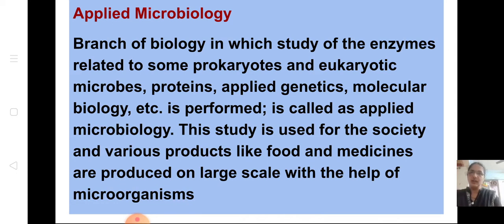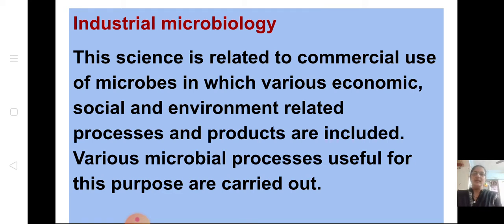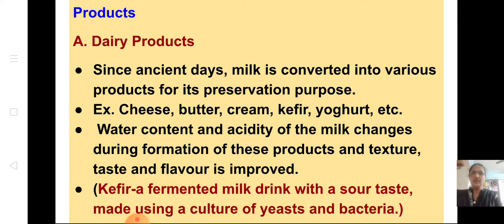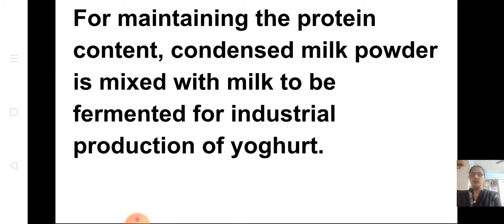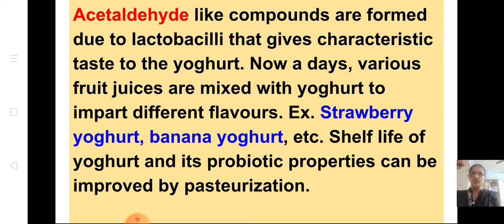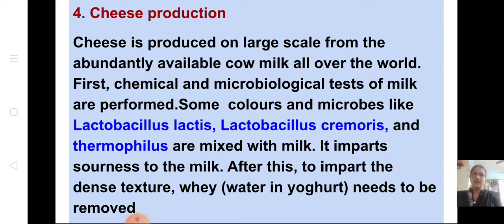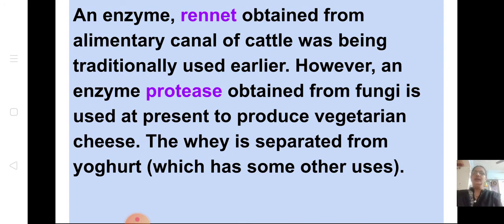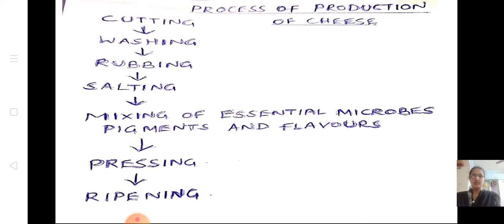class 10 science b Chapter no 7 Introduction to Microbiology part 1